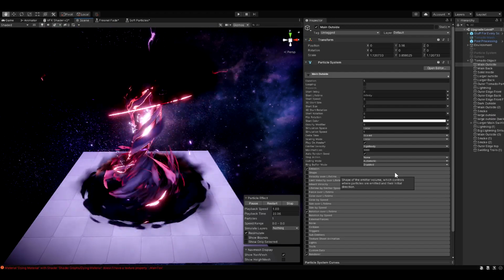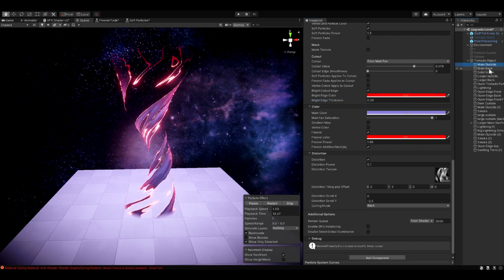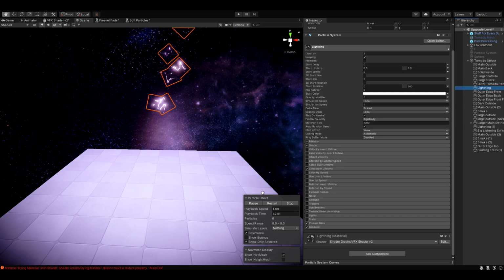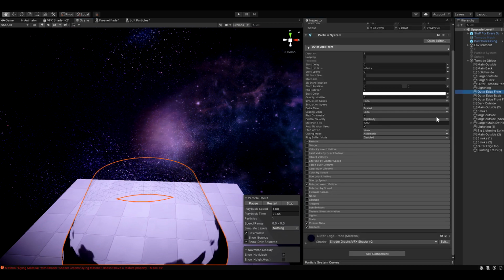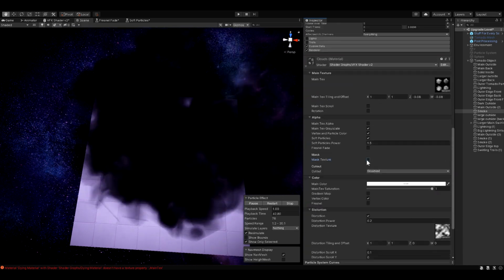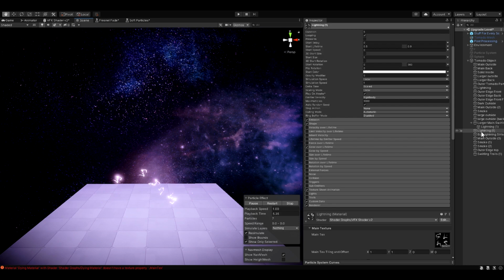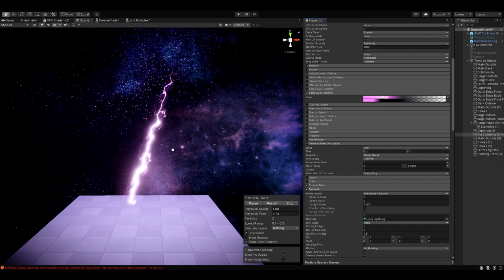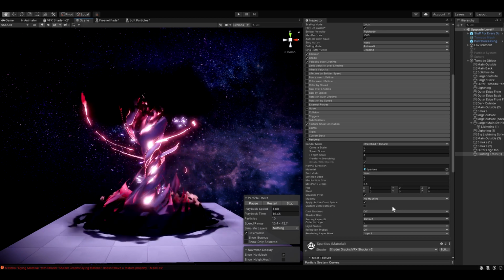Tornado Demo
Hello, here's just a brief breakdown of the elements used to create this tornado effect. You can learn to make or download the shader I used